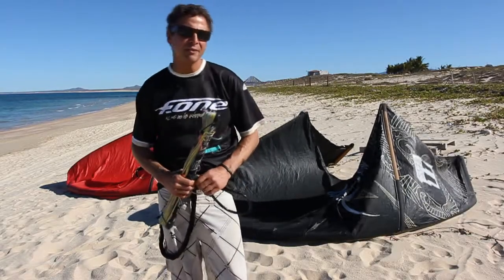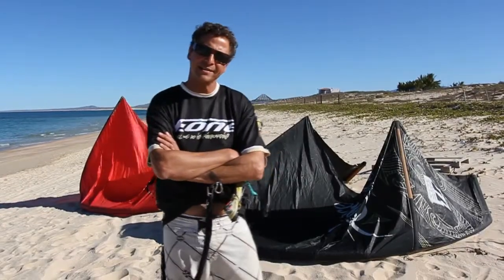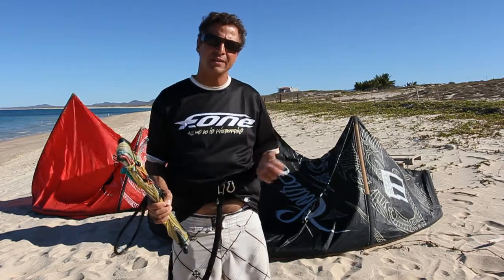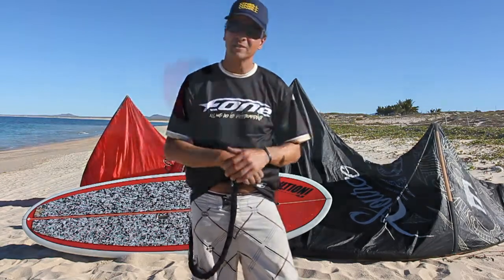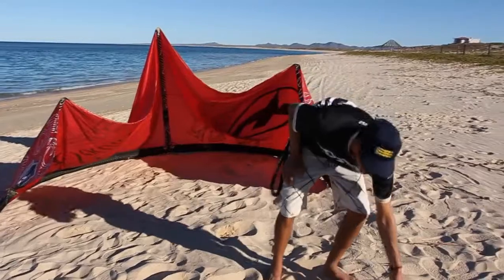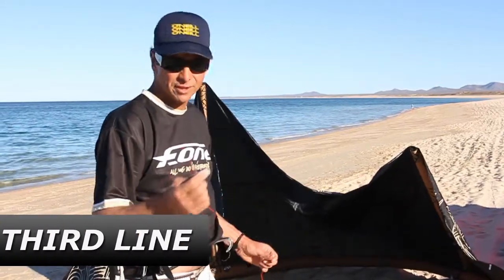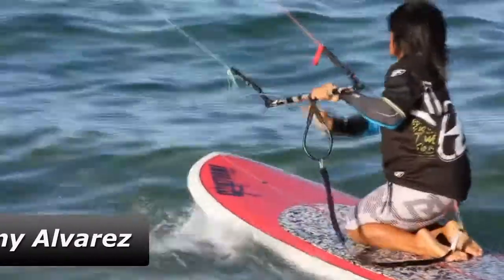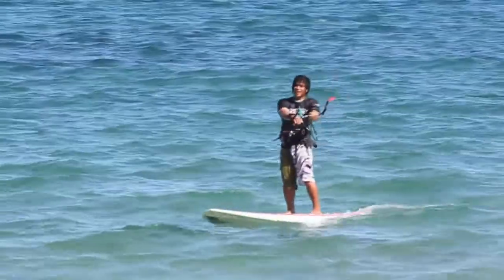F-One Kiteboarding Source 2-Line SUP Kite Instructional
A video about how to use the F-One Source, an innovative 2-line kite specifically made for use in light wind with stand up paddleboards.